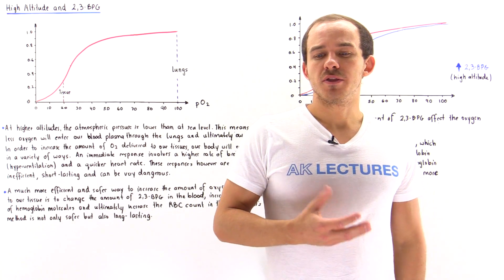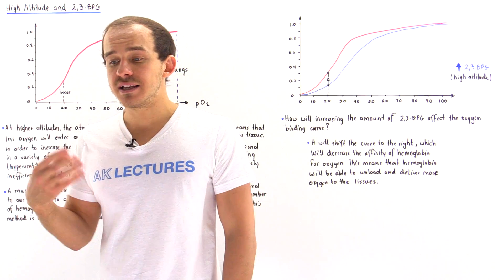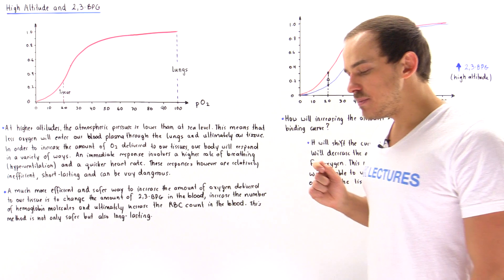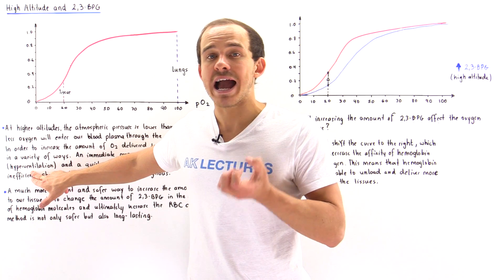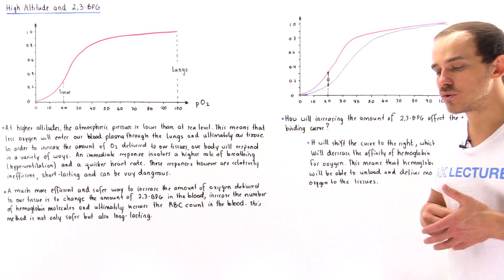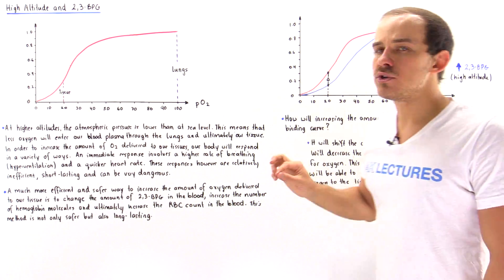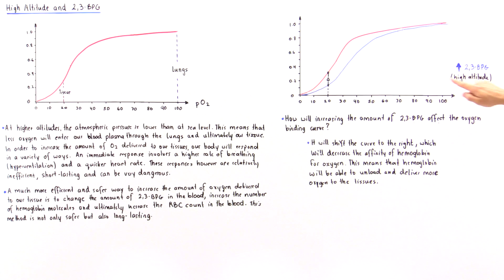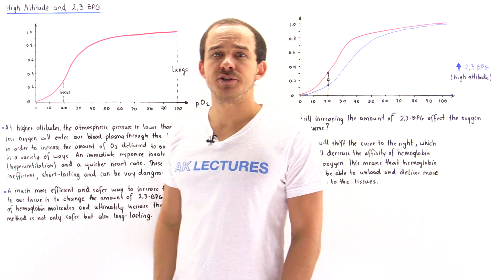High Altitude and 2,3 BGP